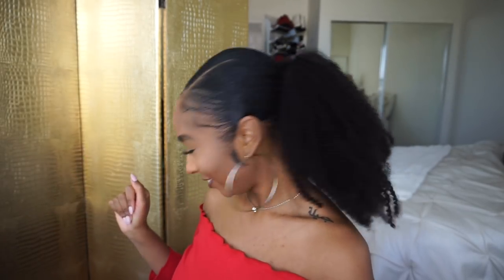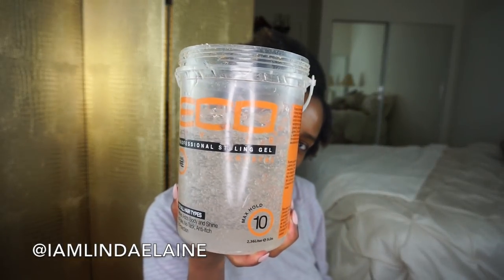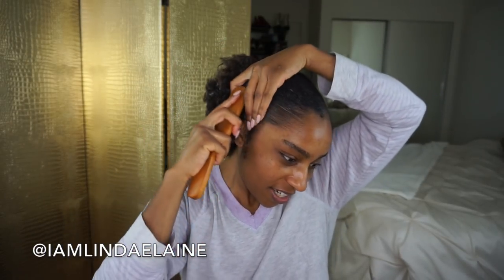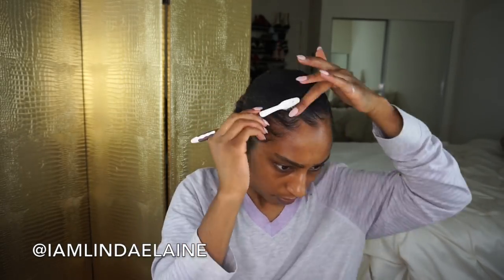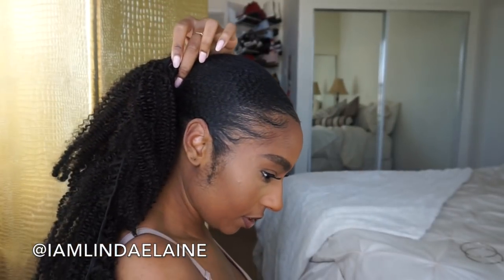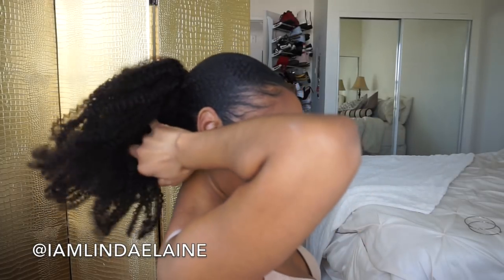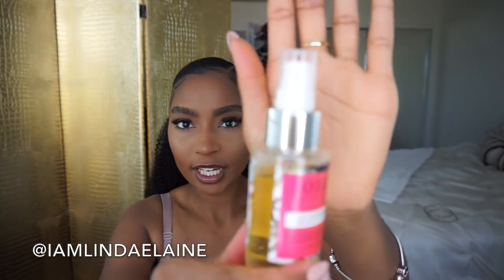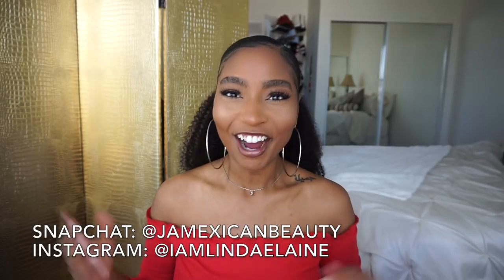How to do Sleek Ponytail on Type 4 Hair Short/Medium Natural Hair| Kinky Curly Weave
So let me show you how to use your new or old kinky curly hair to create a cute sleek ponytail on type 4a, 4b and 4c natural hair! Literally this is my go to style when I'm trying to look cute but have no time!

If you guys want to know anything that has to do with slaying your hair whether it's dyeing your extensions or learning how to blend your hair with you weave or wig I'm your girl! But you guys also must know I love makeup and I am all about that natural beat and giving the best foundation reviews! Lastly, you can depend on me to share my weight loss journey with you guys. =)

My sister's soundcloud:
Soundcloud.com/Nata-51